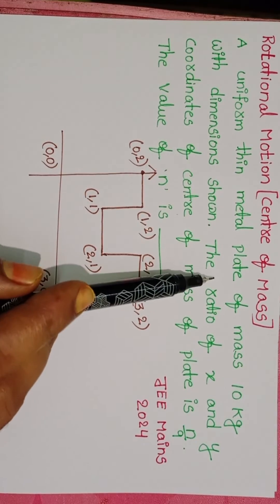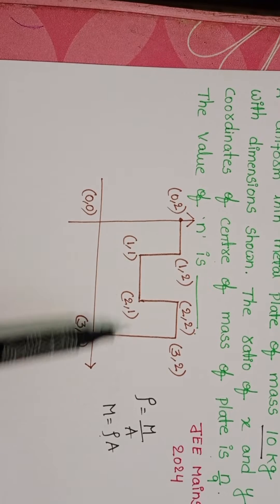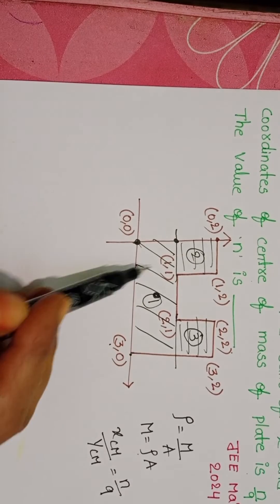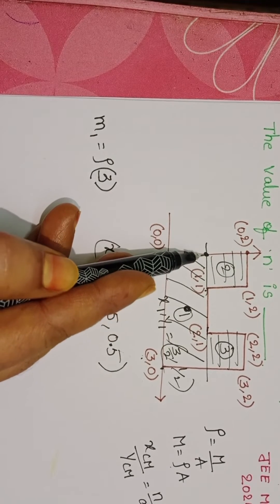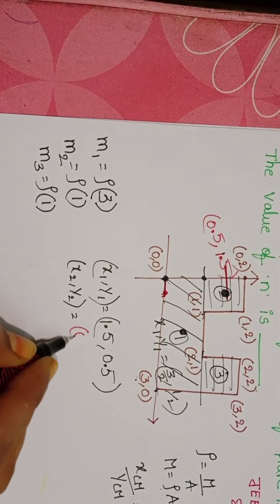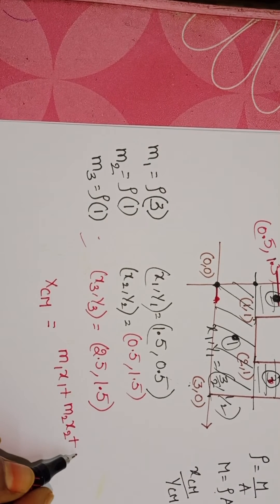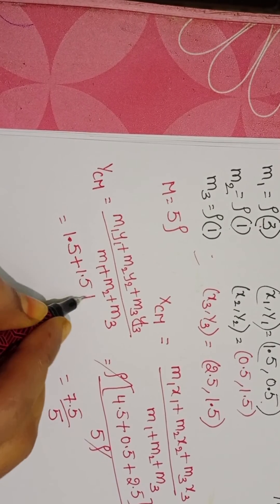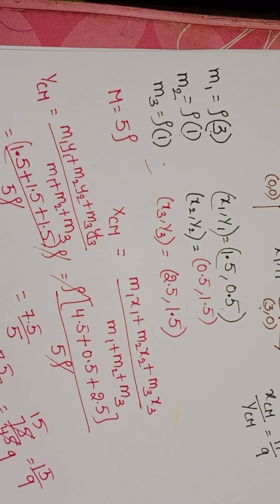A uniform thin metal plate of mass 10kg with dimensions shown.The ratio of x and y coordinates of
A uniform thin metal plate of mass 10kg with dimensions shown.The ratio of x and y coordinates of centre of mass of plate is n/9.The value of n is .
Jee mains pyqs from rotational motion
PYQS FROM centre of mass
Rotational motion